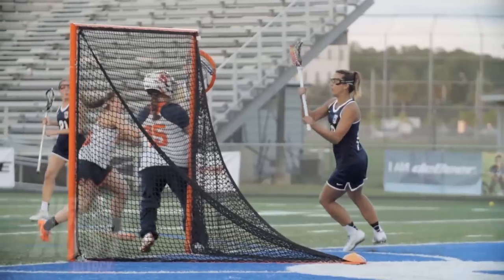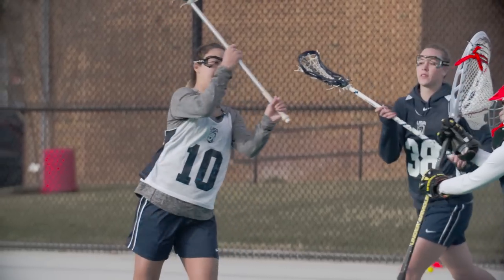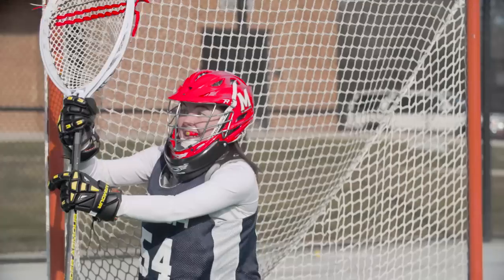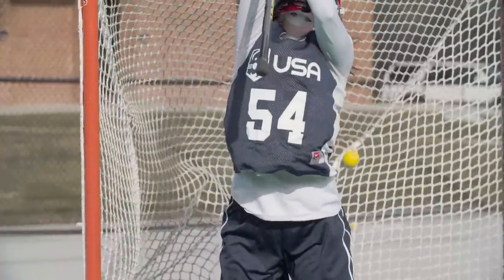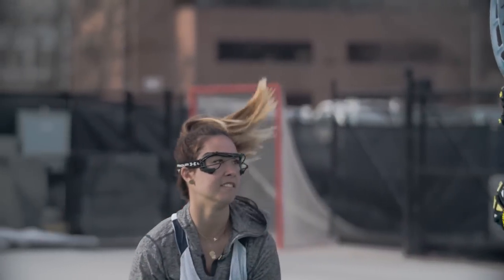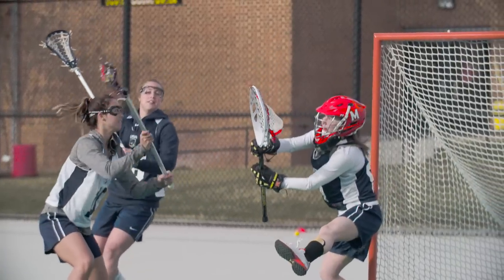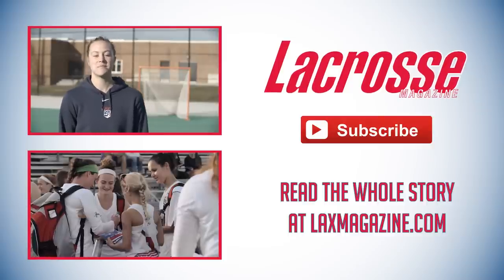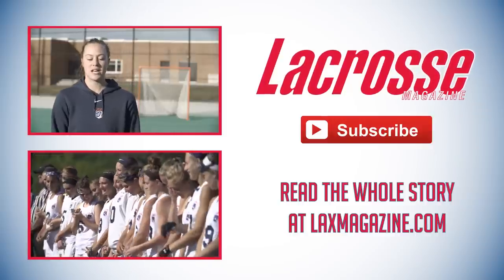Your Edge: Faking and Finishing with Team USA's Alex Aust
Former University of Maryland Tewaaraton finalist and current Team USA attacker shares her tips for faking and finishing around the crease.